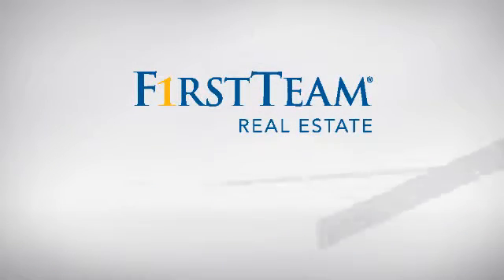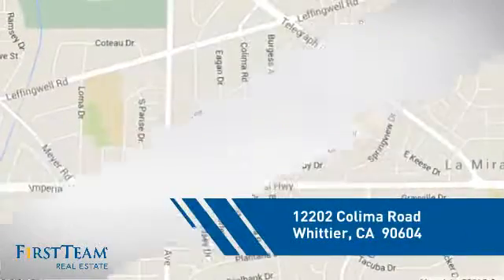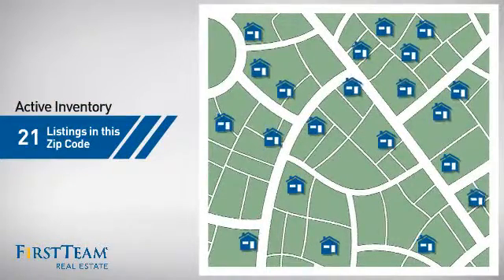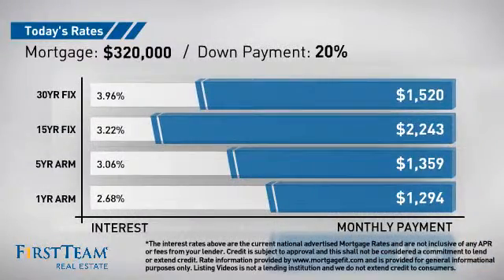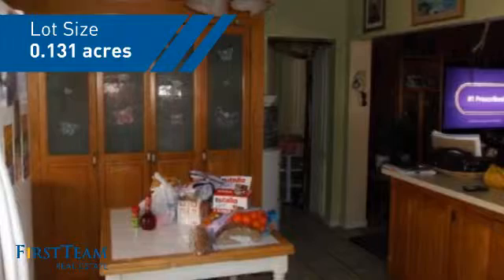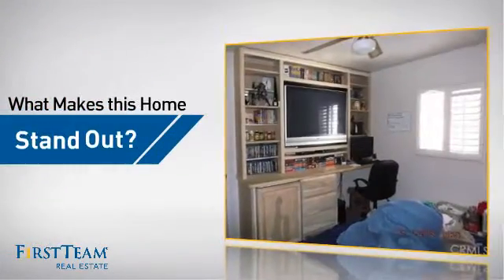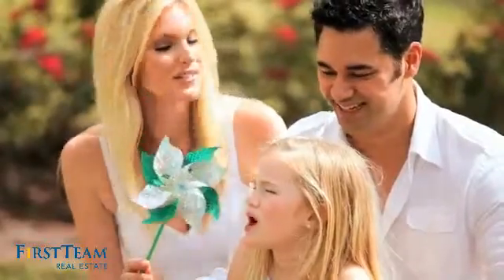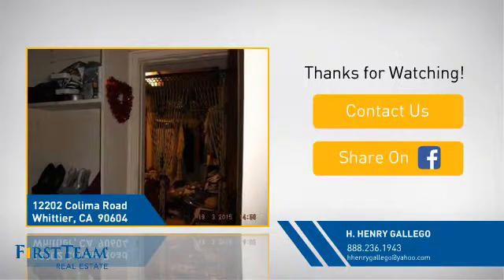12202 Colima Road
This is a 3 Bedroom and 1 3/4 Baths home located in the East Whittier Area; assessor shows only 1 Bathroom but owner purchased home in 1988 with additional 3/4 Bath; selling agents to verify permits; home has a master bedroom with bathroom and walk-in closet; has covered patio in back ; has a jaccuzzi and a separate pool room for entertainment; this home is located in a nice quiet neighborhood.